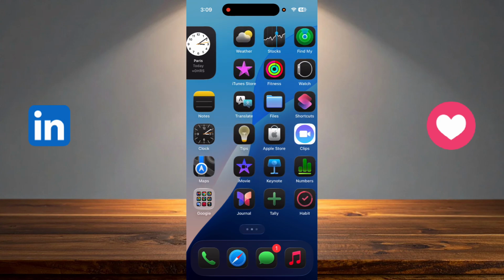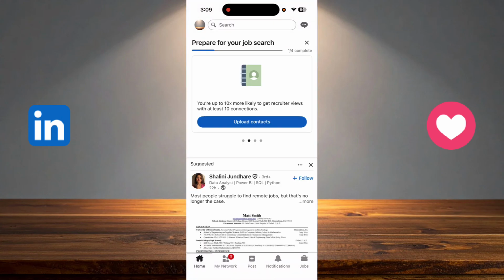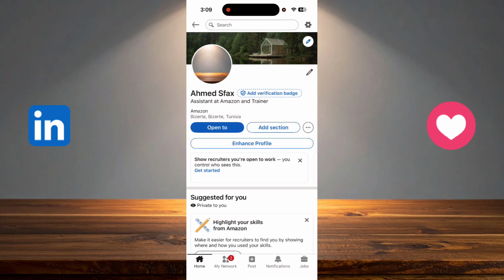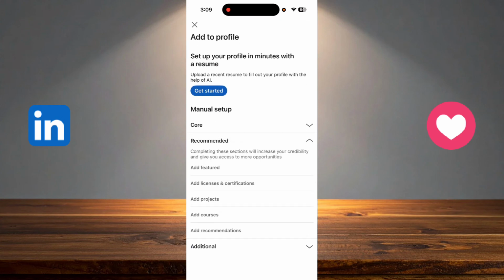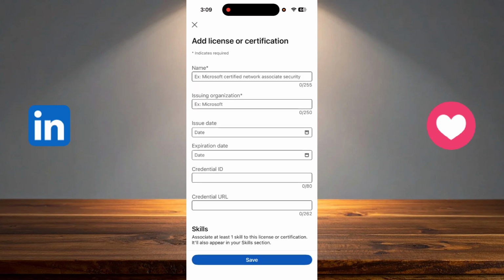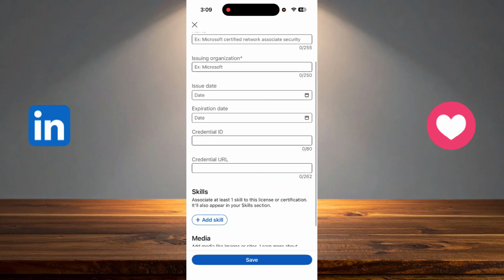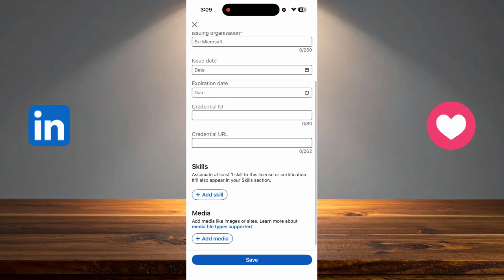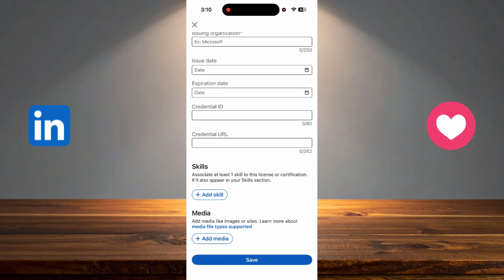How to Add Certifications on LinkedIn 📜 [New 2026 Update]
Are you ready to turn your hard-earned certificates into a magnet for recruiters? In this video, I will show you exactly how to Add Certifications on LinkedIn using the New  2026 Update.